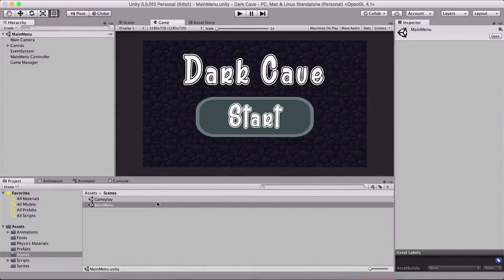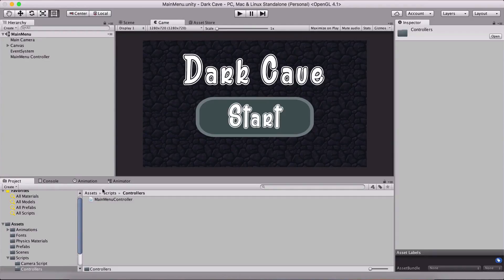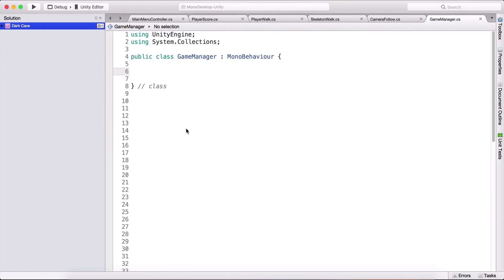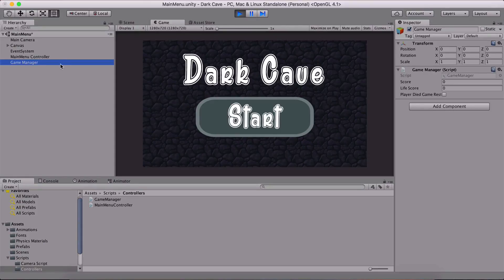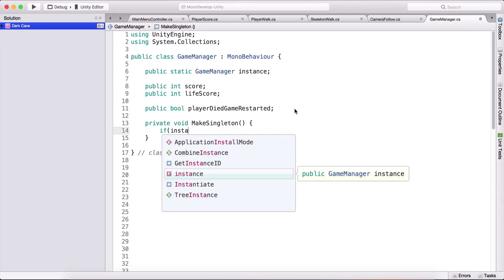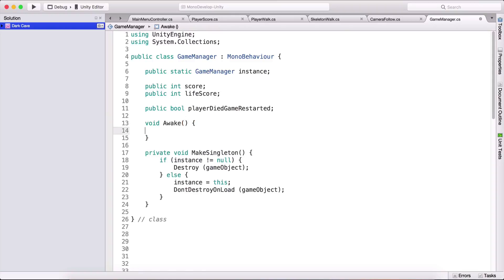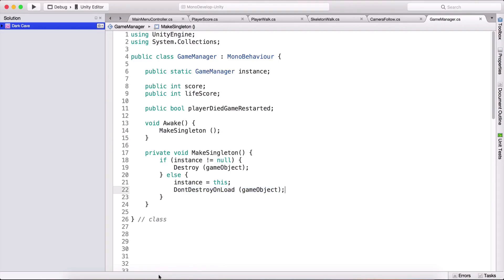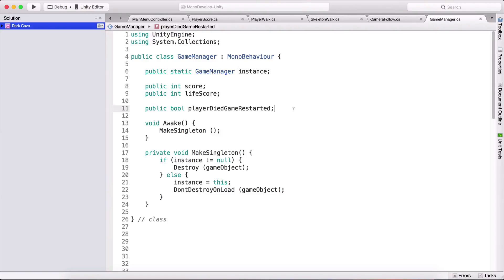15 - Unity Platformer Game Tutorial - Game Manager